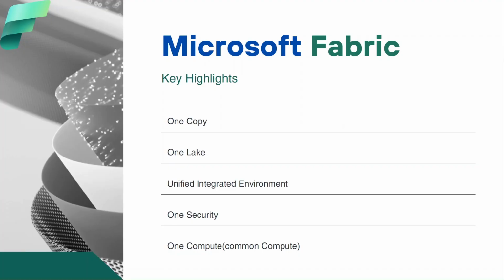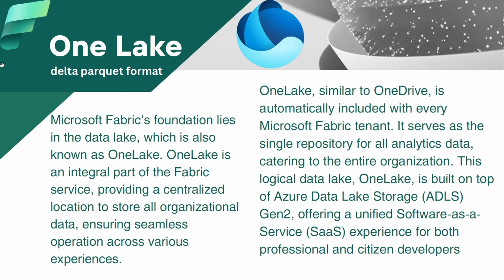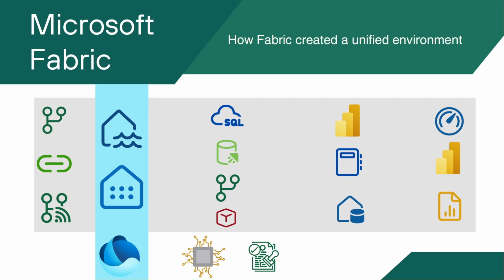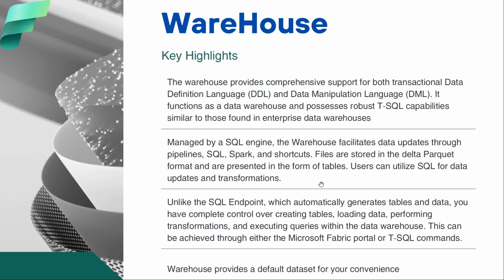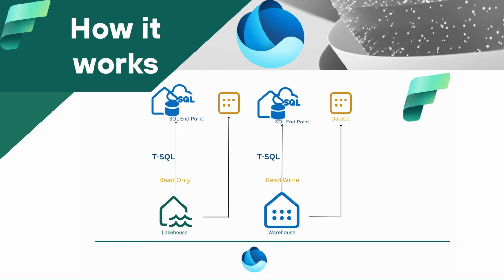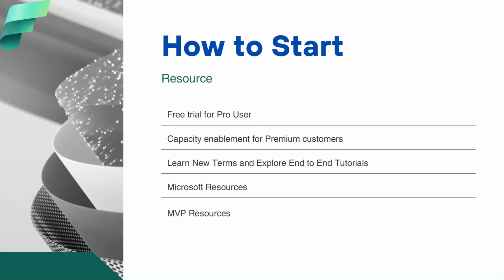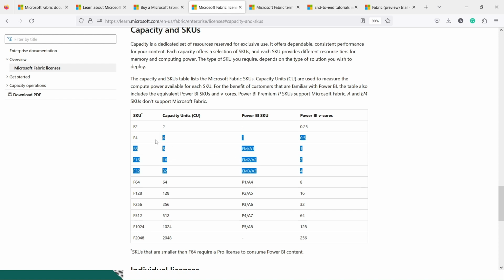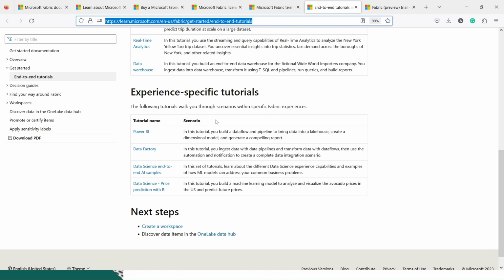MicrosoftFabric- What it is, Why Use, Who Should, When and How to use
This video tried to answer the following question about Microsoft Fabric
What is Fabric?
Why should I use it?
Who Should Use It?
When Should I Use It?
Microsoft Fabric has Lakehouse, warehouse, Dataflow gen2, data pipeline, Spark notebooks, KSQL, and SQL.

00:00 What is Fabric?
06:20 Why should I use it?
27:10 Who Should Use It?
44:44 When Should I Use It?
47:47 How to Start?